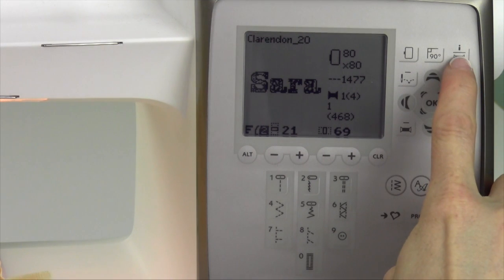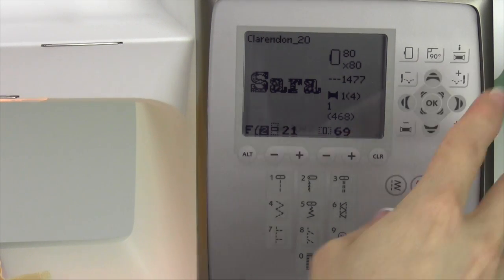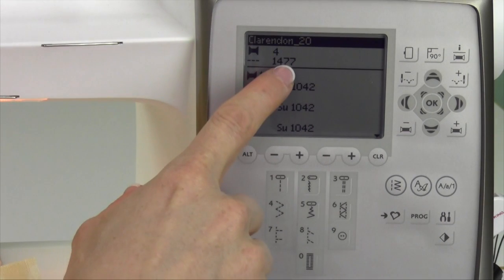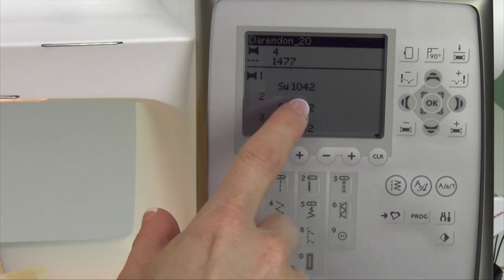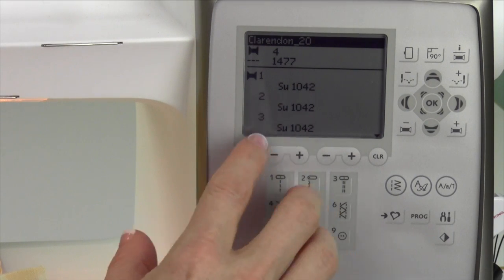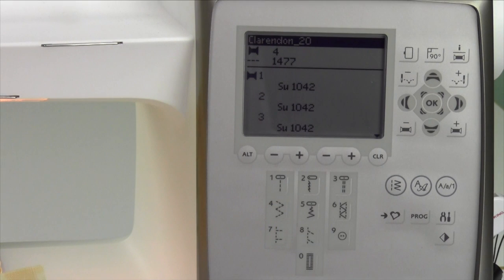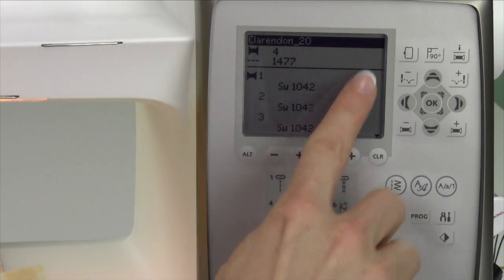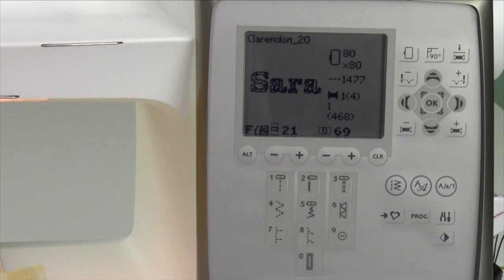Husqvarna Viking Topaz 20 65 Embroidery Info Button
Learn what type of information is available, and how to access it, using the embroidery info button on a Husqvarna Viking Topaz 20